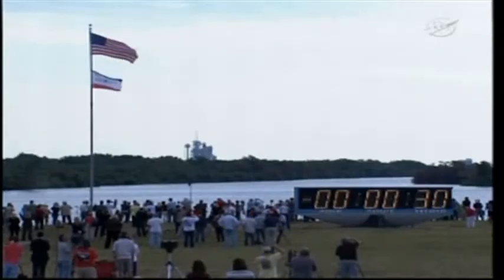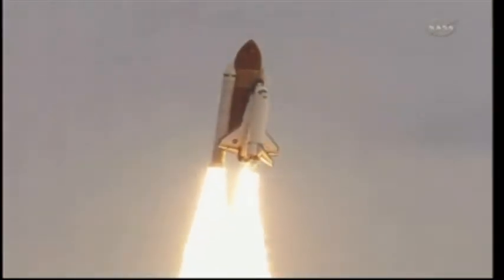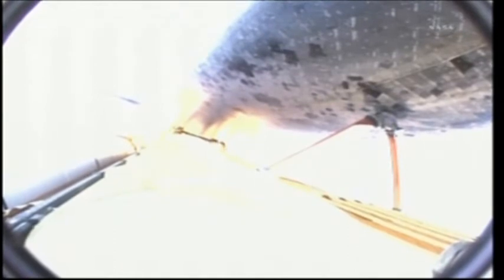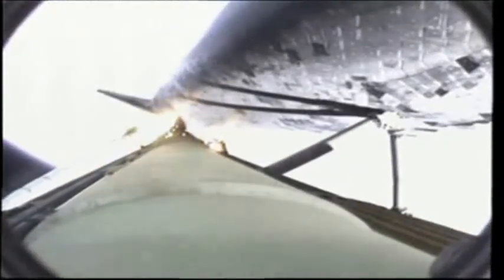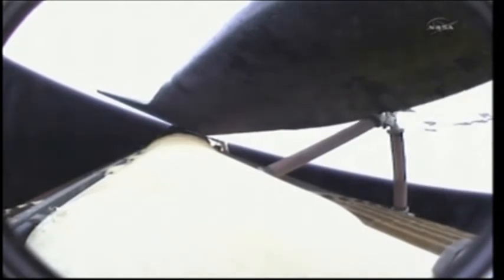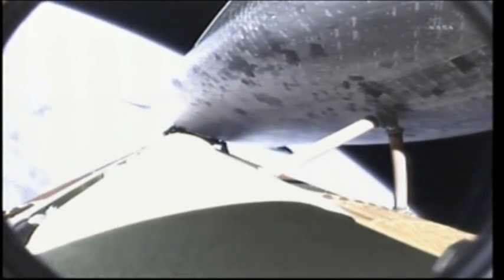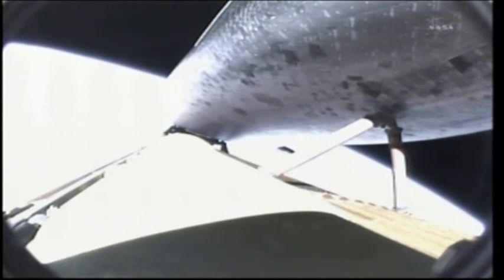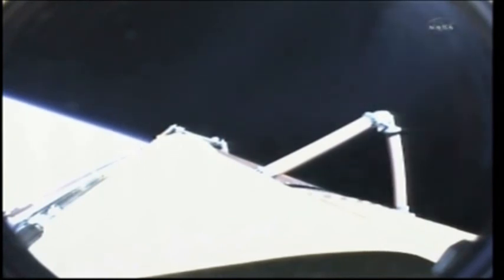STS-134 Launch (Endeavour)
The final launch of the Space Shuttle Endeavour - May 16th 2011.